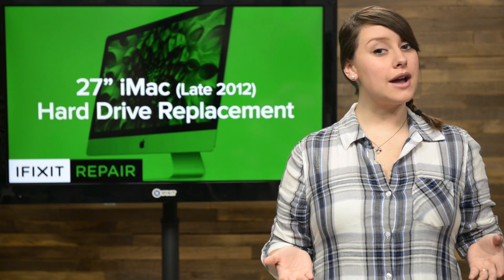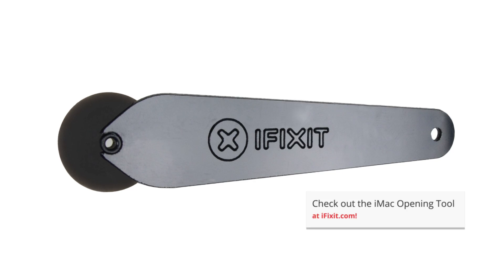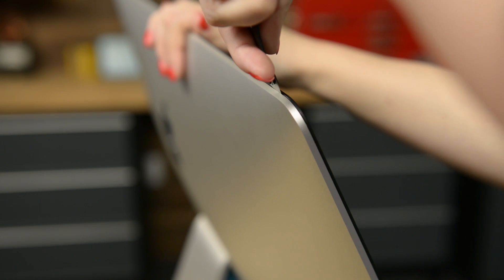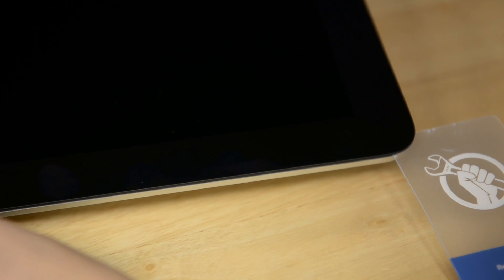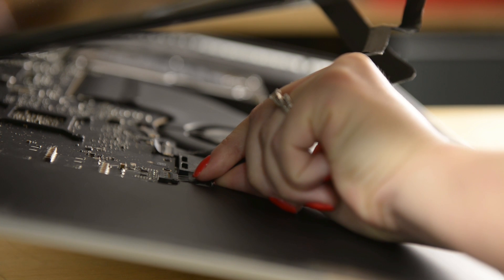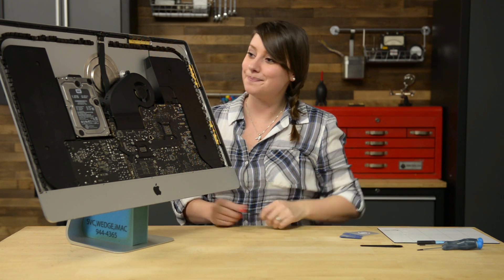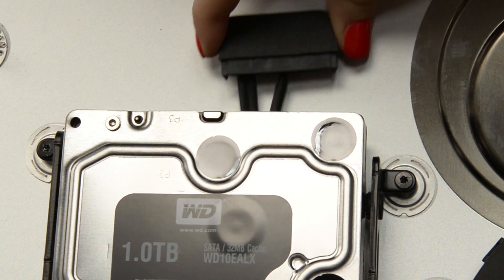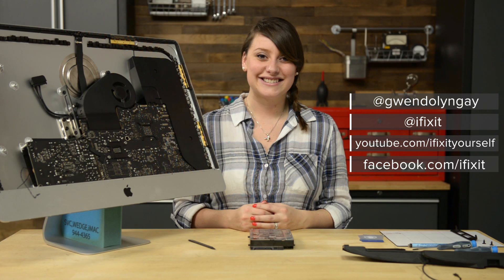How To: Replace the Hard Drive in your 27" iMac (Late 2012)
Upgrading the hard drive in your iMac may sound like a difficult task but it's easier than you may think. Lucky for you, today, I’m going to walk you through replacing the hard drive in your late 2012 iMac!

Replace your Drive with an SSD!

Needs tools? Click here!